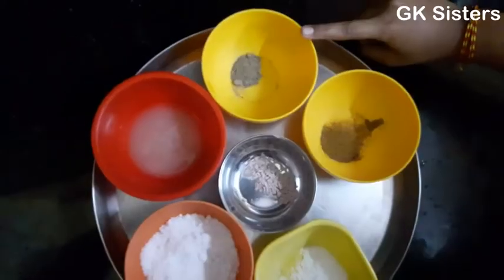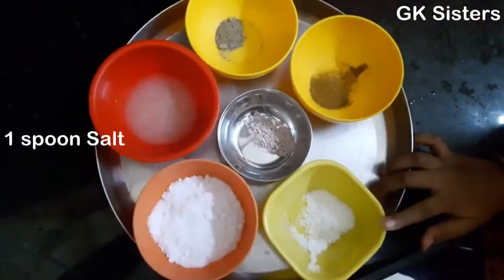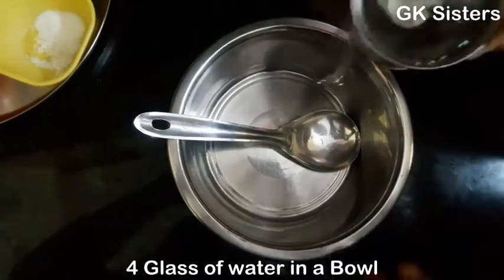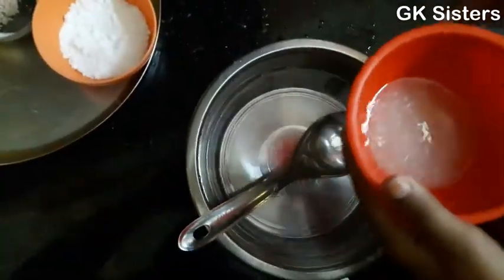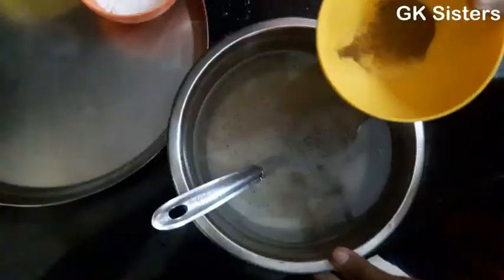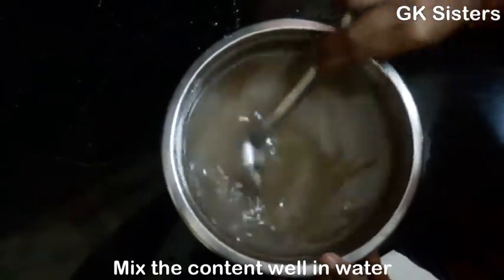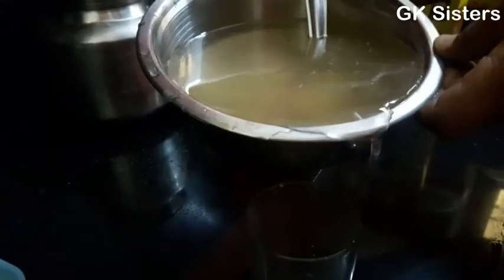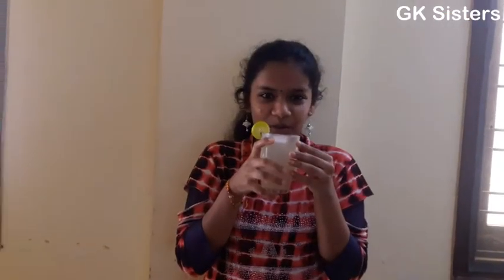Natural Summer Special Jeera-Neem Family Cool Drink | Prepare in 2 minutes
Instead of drinking pesticide drinks regularly in this summer it is better to drink Natural Summer Special Jeera-Neem Family Cool Drink at Home with in 2 minutes.

This drink contains ingredients like - Jeera, Kalamirchi, Black salt, Normal cooking salt, Sugar powder, One Lemon Juice and few Ice cubes (Pot Cool water).

If you drink this drink regularly you can avoid gastric problems, this is a safe drink for entire family.

Indian Sisters performed a Piece of Magic Trick with Indian Rupee Coin